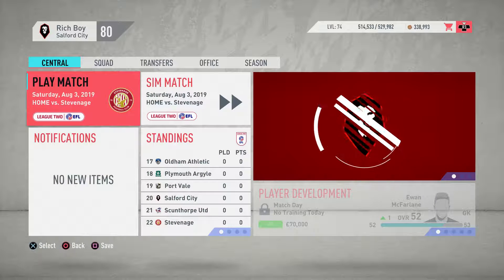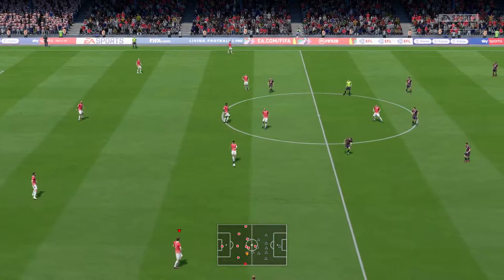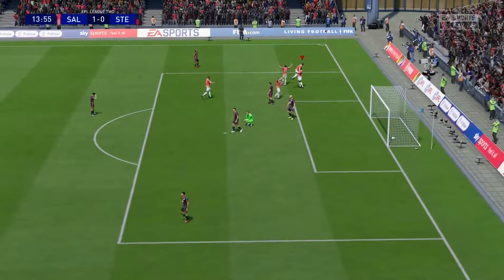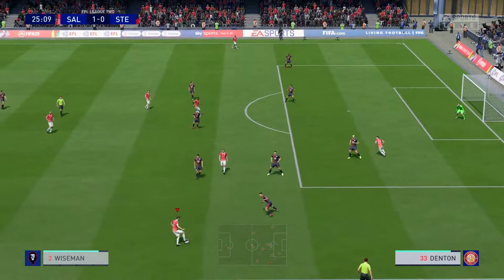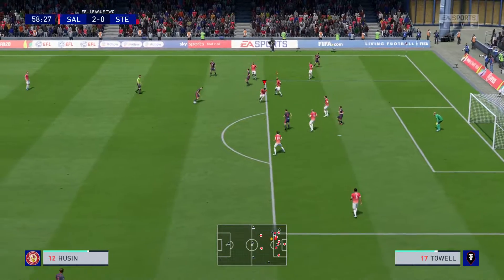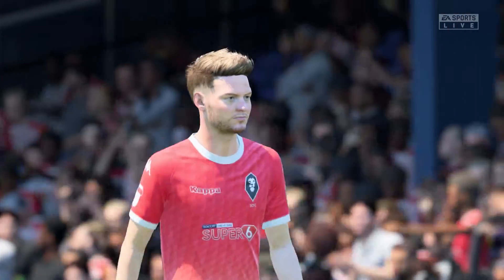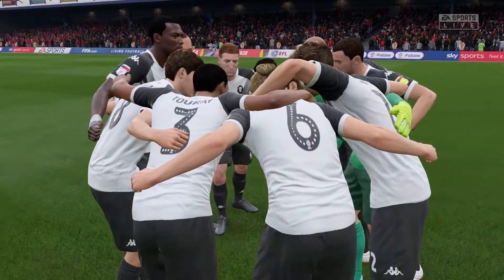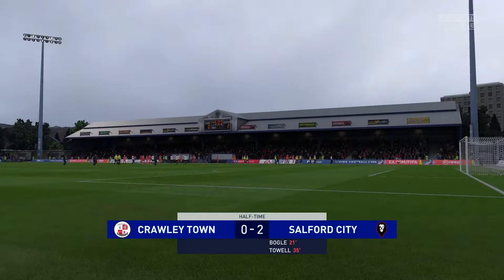FIFA 20| SALFORD CITY CAREER MODE| #2| BOGLE IS A STAR!!!!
WE ARE BACK FROM ANOTHER EPISODE OF SALFORD CITY CAREER MODE WHERE WE FIND OUT HOW GOOD BOGLE IS A WHAT A SIGNING THAT THE MAN COULD TURN OUT TO BE!!